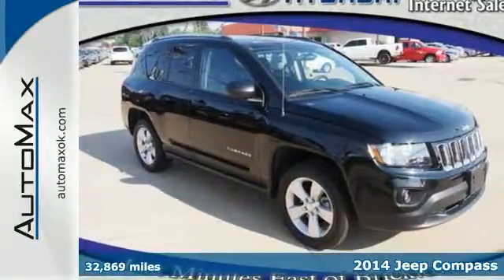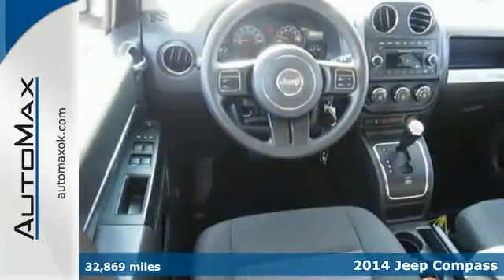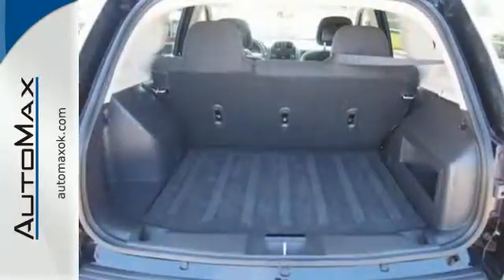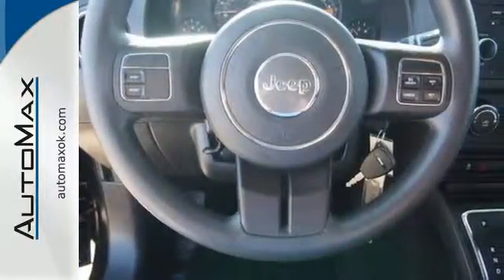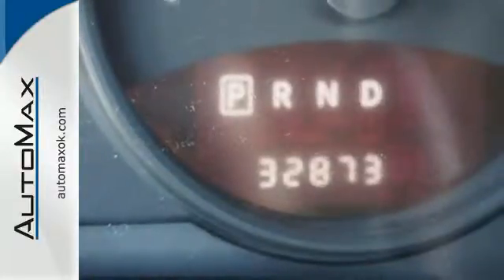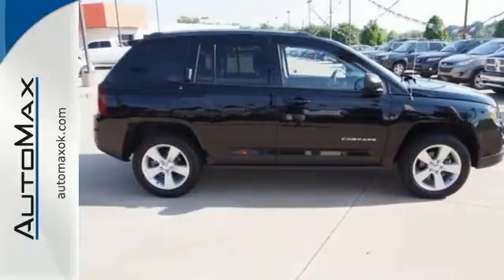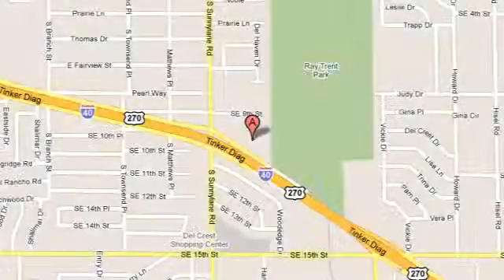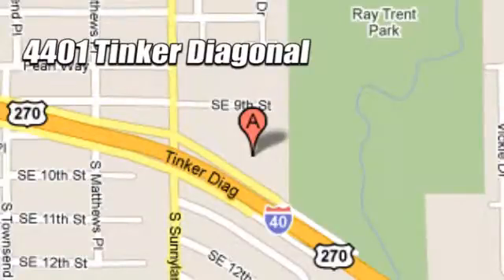2014 Jeep Compass Oklahoma City OK Edmond, OK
Year: 2014
Make: Jeep
Model: Compass
Engine: 4 Cylinder
Color: Black Clearcoat
Interior: Lt Pebble Beige/Dk Slate
Mileage: 32869
Stock #: M4068
VIN: 1C4NJDBB6ED538128
CARFAX 1-Owner, Excellent Condition. FUEL EFFICIENT 28 MPG Hwy/23 MPG City! Black Clearcoat exterior and Lt Pebble Beige/Dk Slate interior, Sport trim. iPod/MP3 Input, CD Player, 4x4, Aluminum Wheels, Head Airbag, Non-Smoker vehicle. CLICK ME! KEY FEATURES INCLUDE 4x4, iPod/MP3 Input, CD Player, Aluminum Wheels. Rear Spoiler, MP3 Player, Privacy Glass, Child Safety Locks, Electronic Stability Control. Sport with Black Clearcoat exterior and Lt Pebble Beige/Dk Slate interior features a 4 Cylinder Engine with 172 HP at 6000 RPM*. Non-Smoker vehicle. SHOP WITH CONFIDENCE CARFAX 1-Owner OUR OFFERINGS No Gimmicks, No Games, No Hassles at AutoMax Hyundai in Del City! Contact Internet Sales today for VIP Appointments, pricing and vehicle availability. Additional rebates may apply. Pricing analysis performed on 8/6/2014. Horsepower calculations based on trim engine configuration. Fuel economy calculations based on original manufacturer data for trim engine configuration. Please confirm the accuracy of the included equipment by calling us prior to purchase.

Address:
4401 Tinker Diagonal St